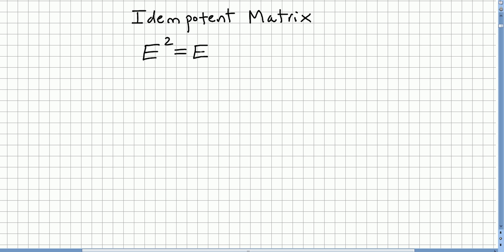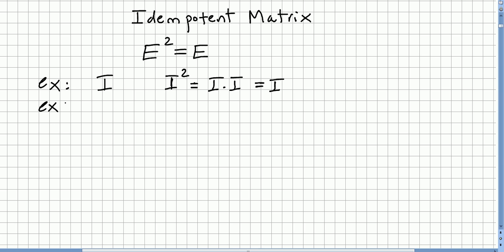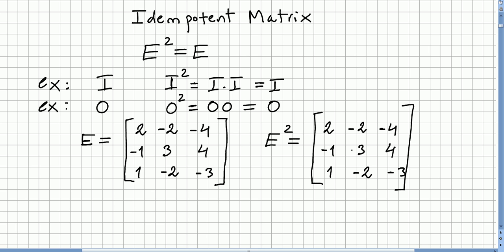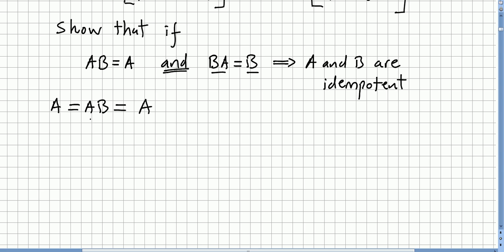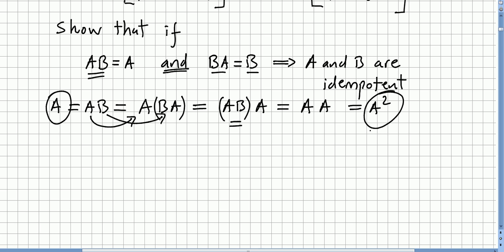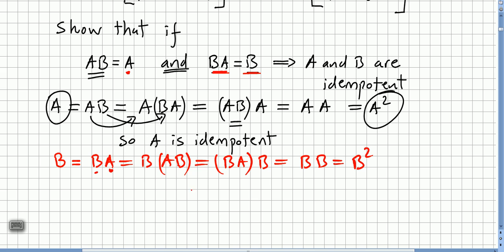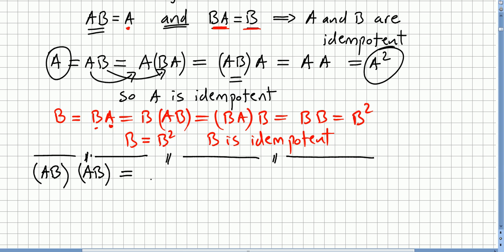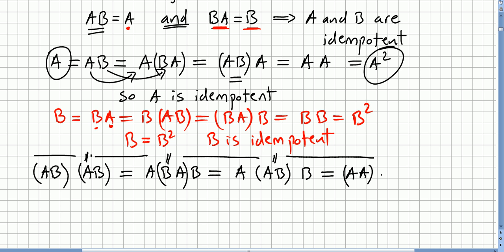Linear Algebra 78, Idempotent Matrix